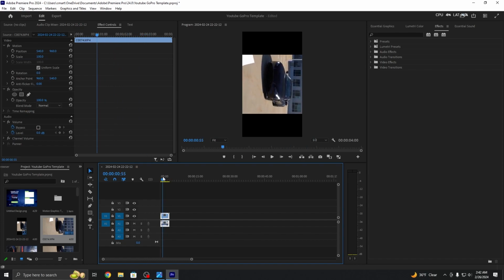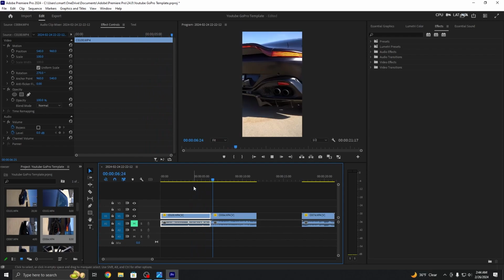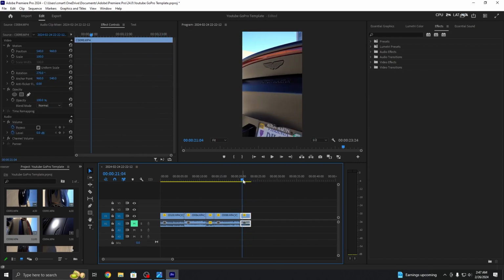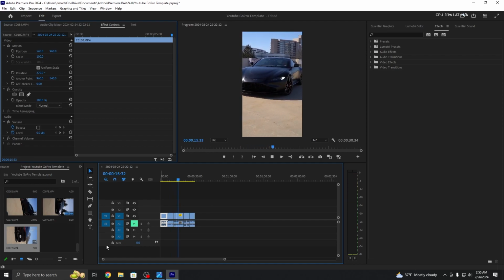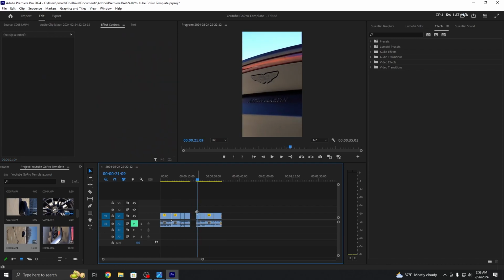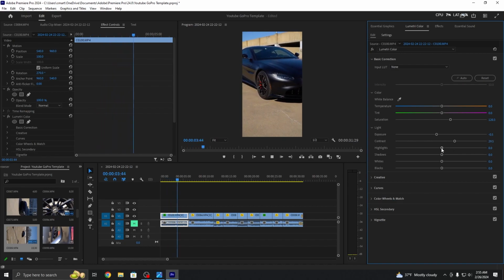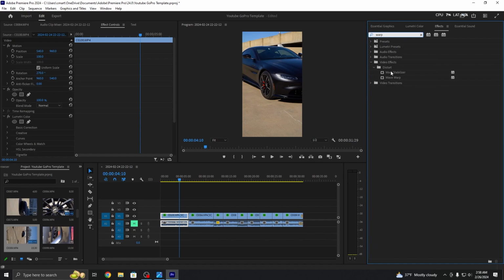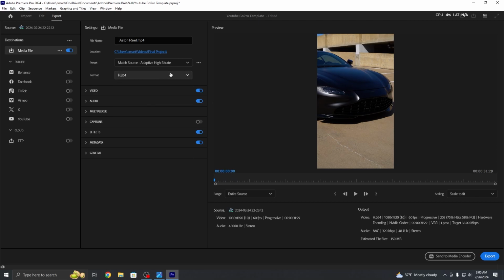How to make instagram car reel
Welcome to our comprehensive tutorial on creating captivating Instagram Car Reels! 🚗💨 In this video, we'll walk you through the process of crafting engaging and dynamic car reels that will leave your audience wanting more.

Whether you're a car enthusiast, a content creator, or a business looking to showcase your products, Instagram Car Reels offer a powerful platform to captivate your audience and showcase your creativity.

Here's what you'll learn in this tutorial:

Setting up your shot: Discover the best angles and lighting techniques to make your car stand out on camera.
Filming techniques: Learn how to capture smooth and dynamic footage of your car in motion using your smartphone or camera.
Editing tricks: Dive into the world of editing and explore tips and tricks to add flair and polish to your reels.
Adding music and effects: Elevate your reels with the perfect soundtrack and eye-catching effects that will keep viewers engaged from start to finish.
Crafting a compelling story: Explore storytelling techniques to create reels that resonate with your audience and leave a lasting impression.
Whether you're a beginner or a seasoned pro, this tutorial is packed with practical tips and insider secrets to help you take your Instagram Car Reels to the next level. So, rev up your creativity and join us on this exciting journey!